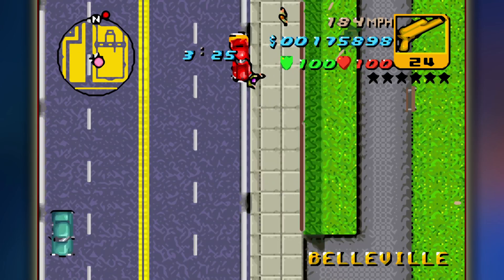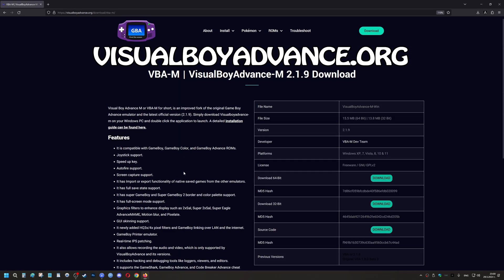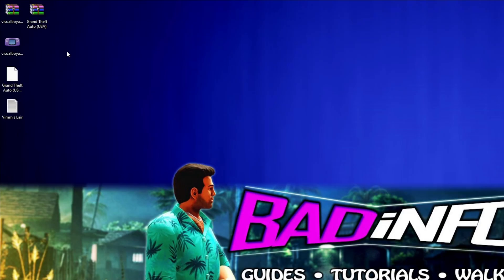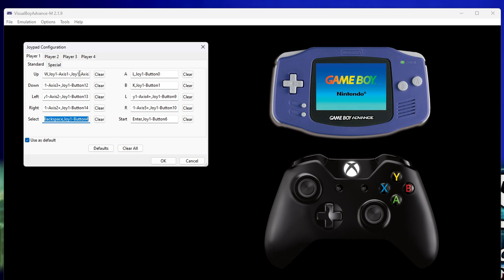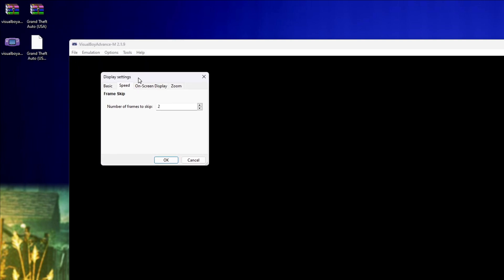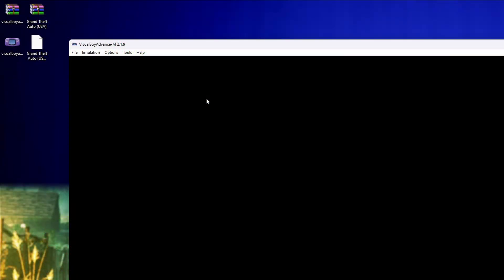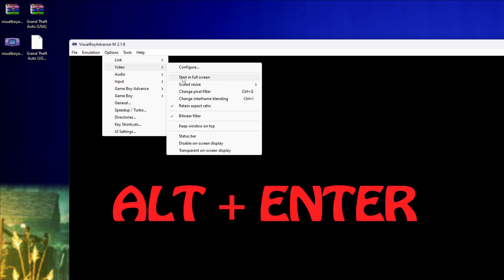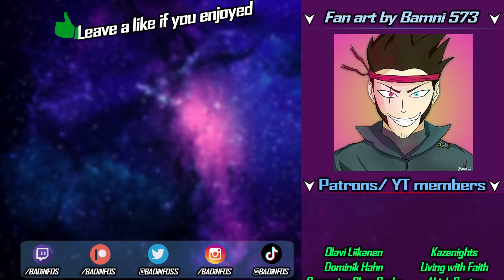How to play GTA Advance on PC :: VisualBoy Advance [SETUP GUIDE]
This video will show you how to find and install GTA Advance on PC using the VisualBoy Advance emulator. It will show you the best settings you can use, the best filters and show you the savegame location.

00:00 - General information
00:13 - Downloading the emulator
00:27 - Downloading GTA Advance
00:38 - Control setup
01:04 - Visual Options
01:18 - Filter selection
01:45 - Fullscreen option
01:54 - Savegame location
02:03 - Final words